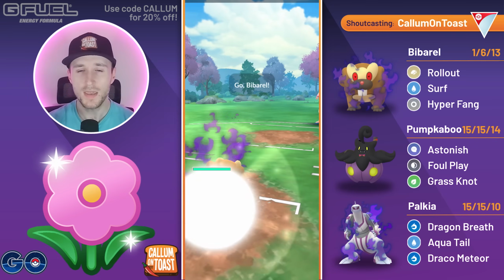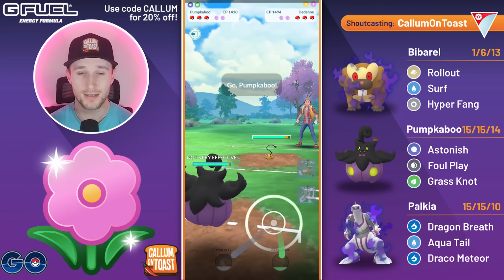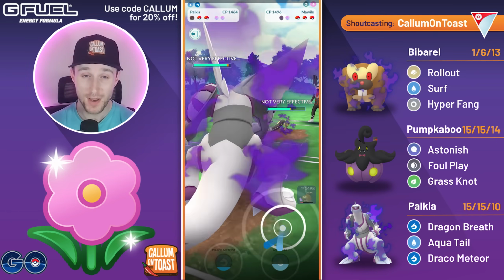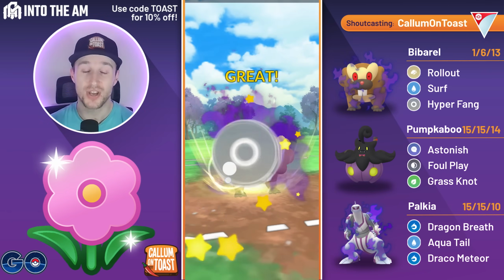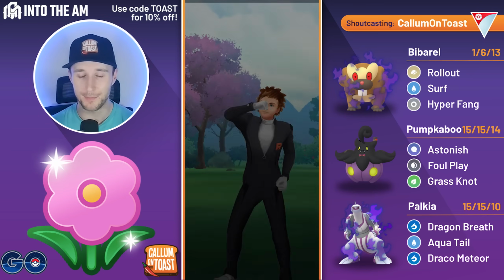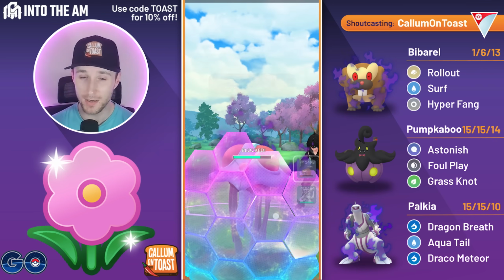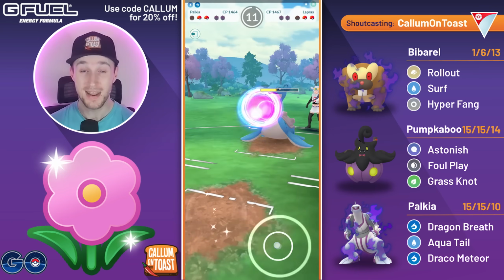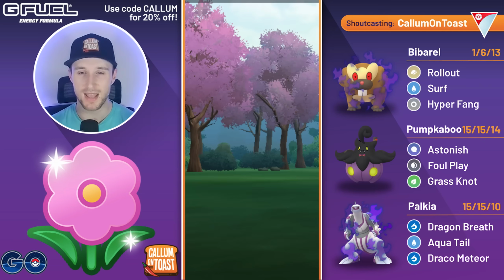SHADOW PALKIA IS AN INSANELY POWERFUL CLOSER FOR THE SPRING CUP!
0:00 Intro
0:37 Question of the day
0:50 Battles
22:31 Conclusion